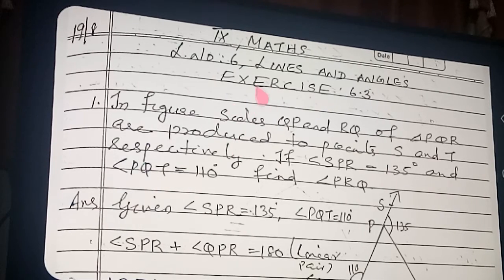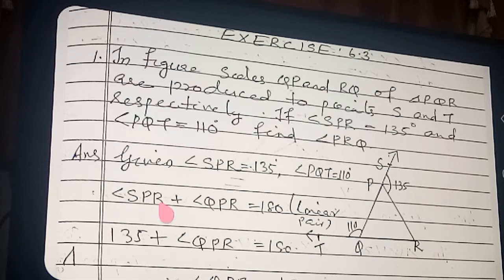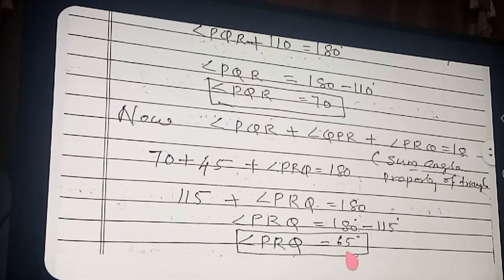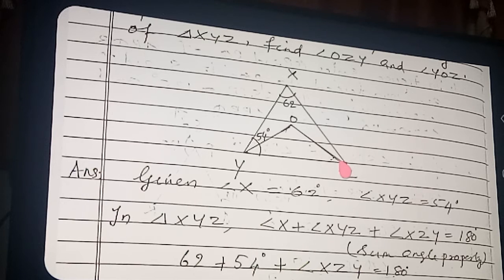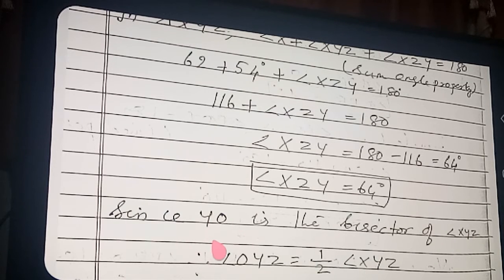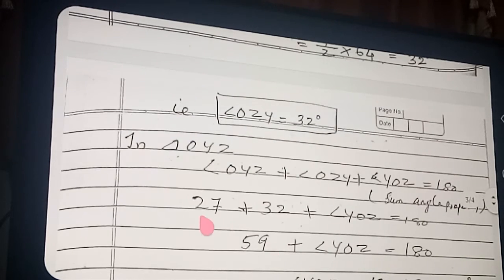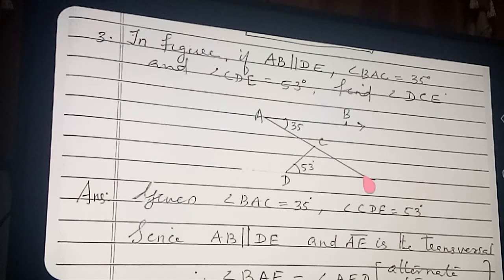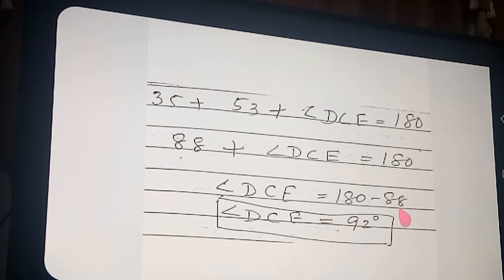Period 2 Std 10 sub Maths Date 19